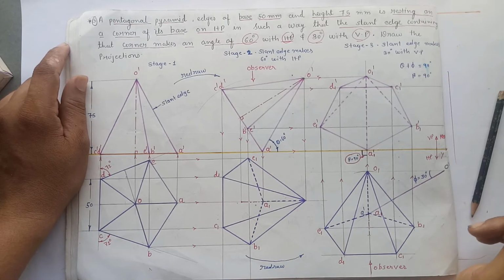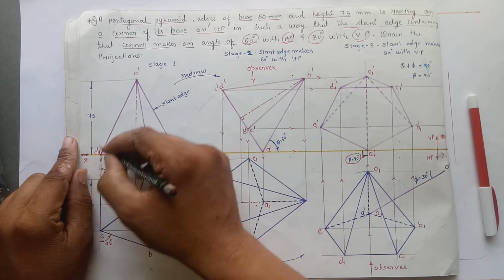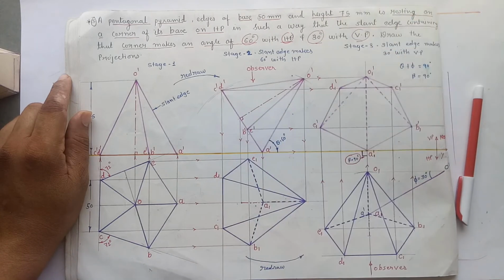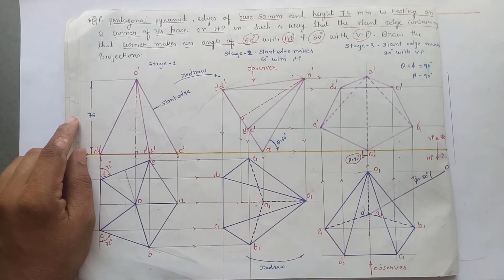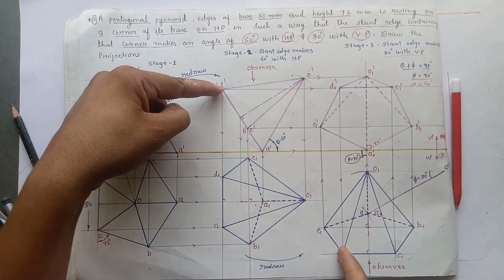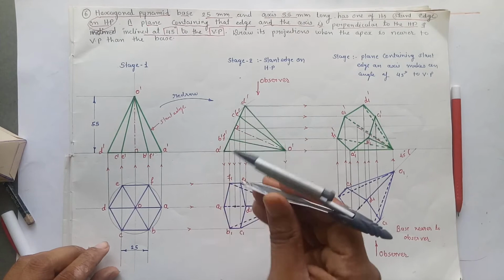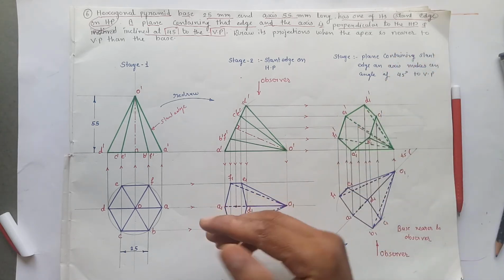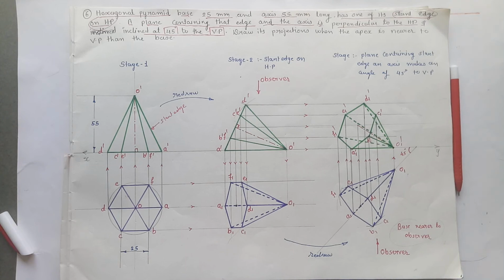Projections Of solids Session_5